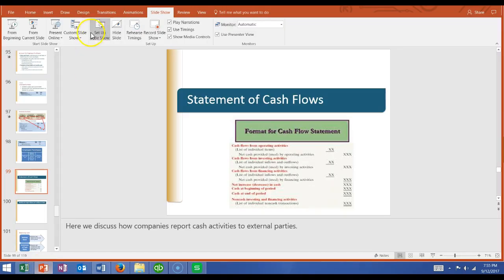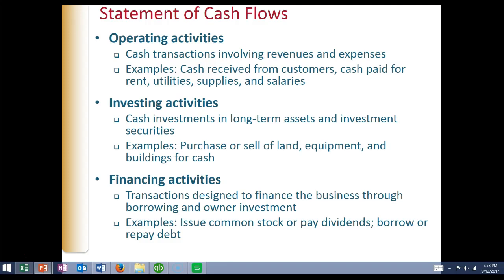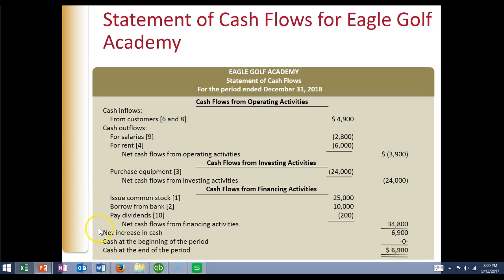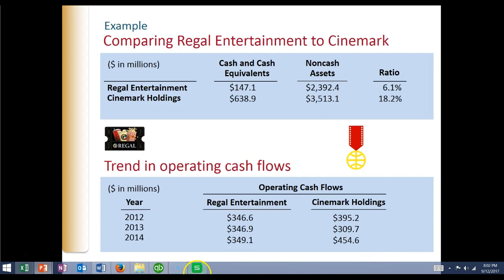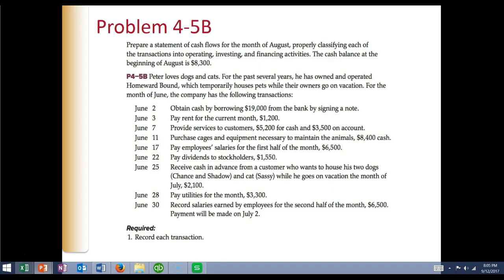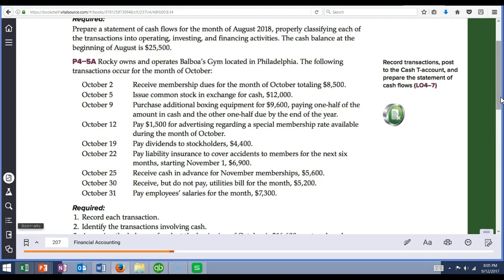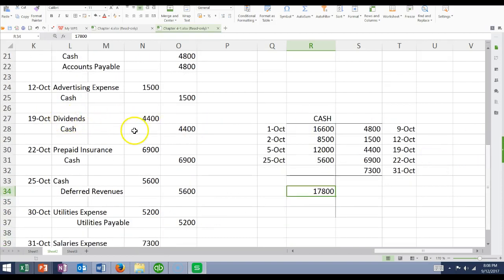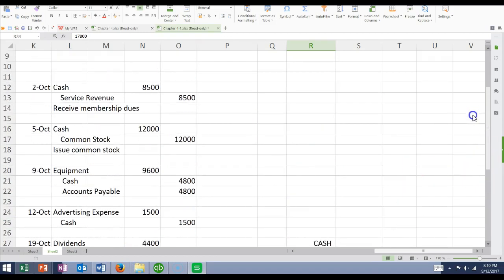Chapter 4 Classroom Lecture - Part 2